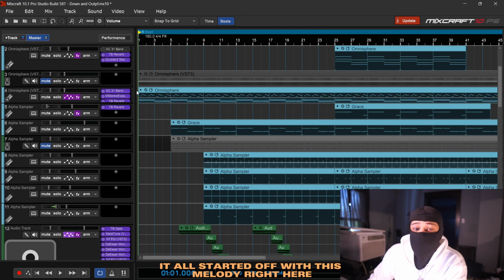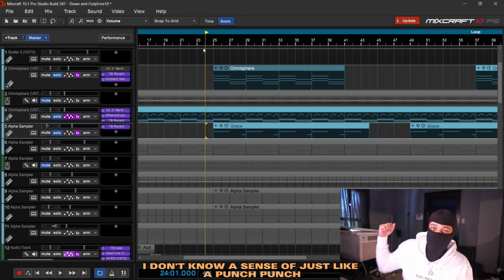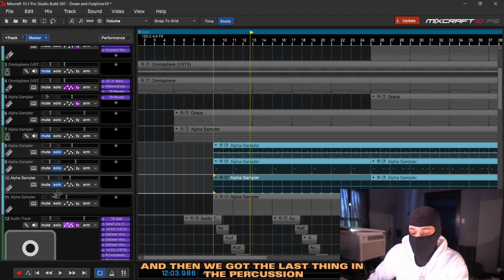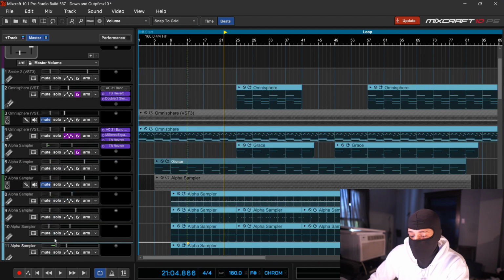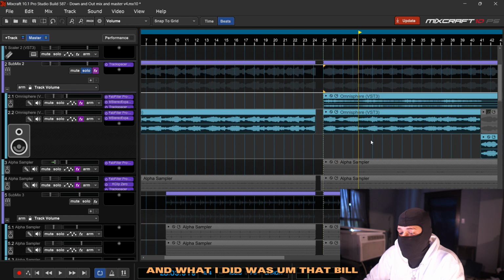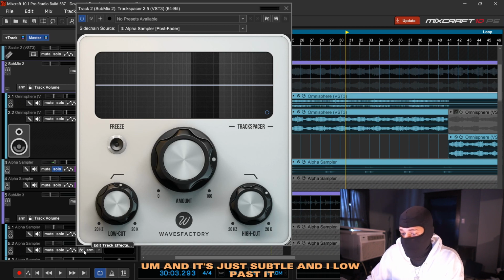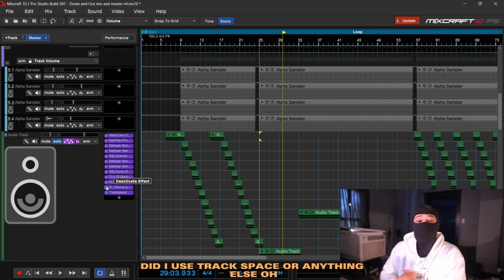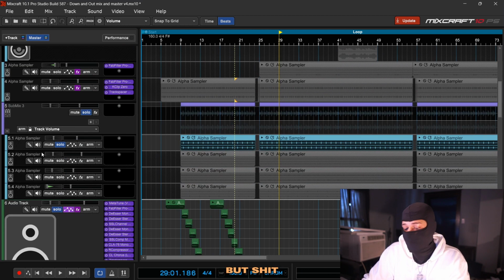How I Made the Beat for "Down and Out"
In this video I explain how I made the beat for my song "Down and Out", I also briefly share some of the mixing techniques using "Trackspacer"